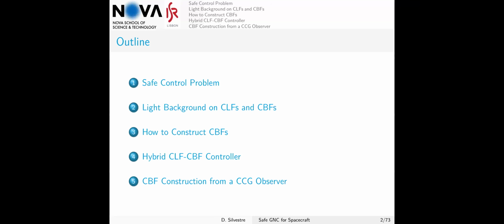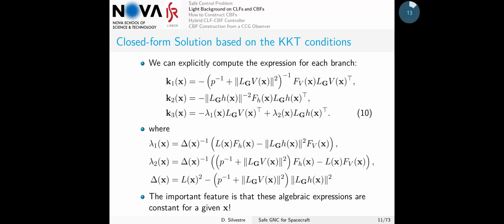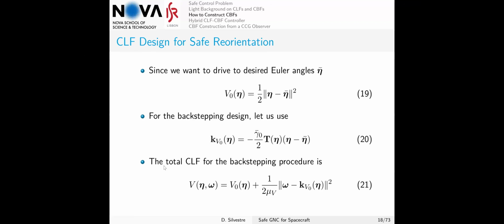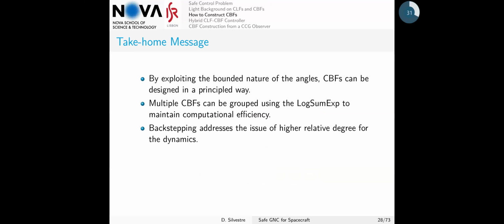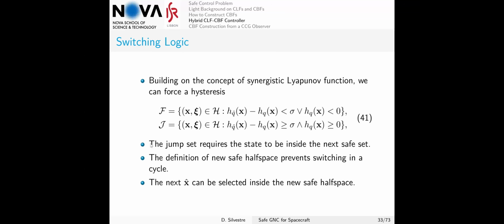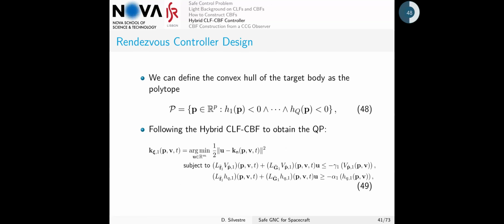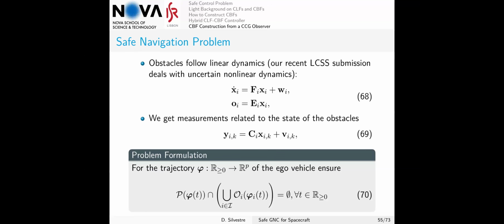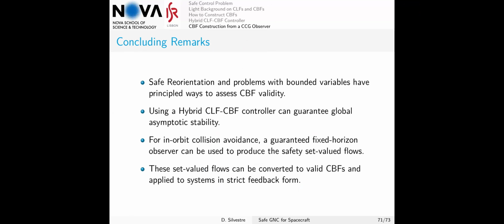Safe GNC for Obstacles, Pointing Constraints and Spacecraft, D. Silvestre, EuroGNC 2026 CBF Workshop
Title: Safe GNC Design to Handle Polytopic Obstacles, Pointing Constraints, and Other Spacecraft
Contributor: Daniel Silvestre, NOVA University Lisbon

Abstract: This talk presents systematic CBF-based design strategies for handling complex constraint types, including polytopic obstacles, pointing constraints, and interactions with other spacecraft. A key contribution is the conversion of Constrained Convex Generators into valid CBFs, enabling the controller to encode reachable-set information and constraint feasibility guarantees.